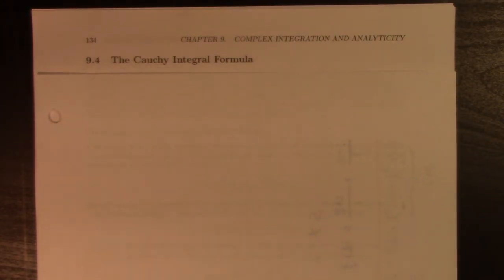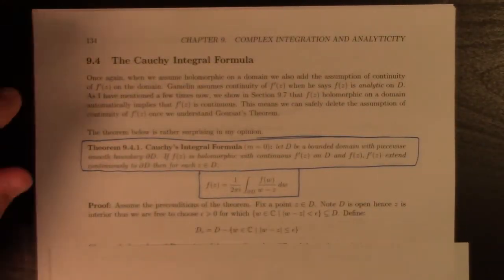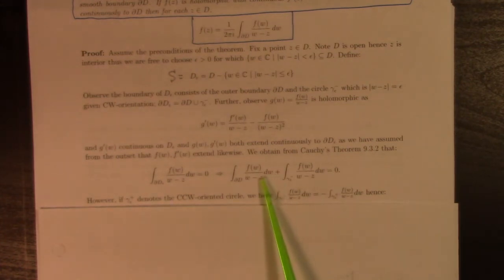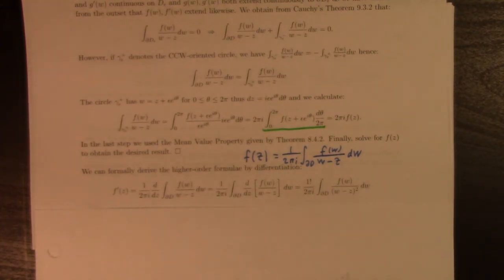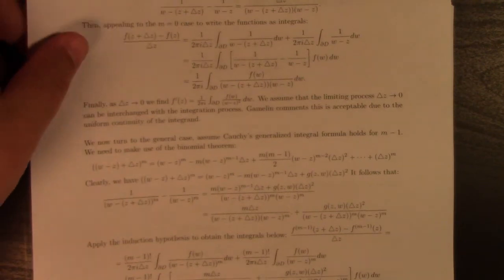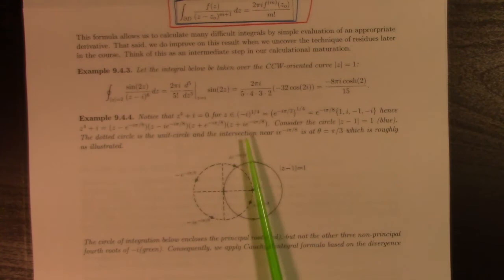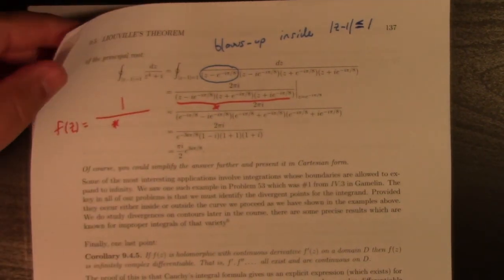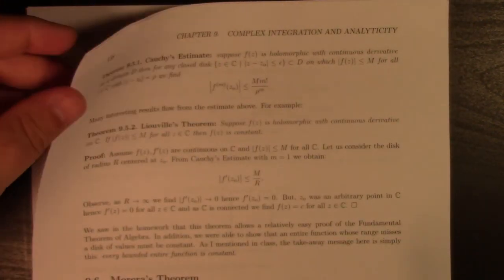Complex: Cauchy's Integral Formulas, 10-8-18, part 2